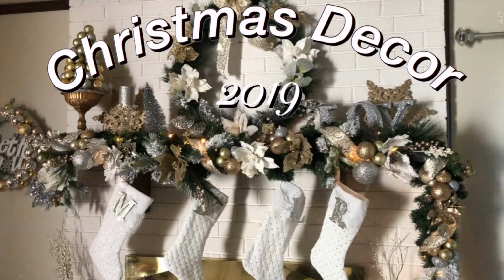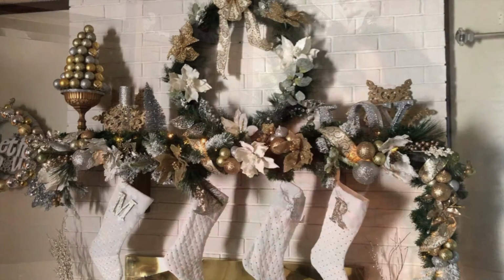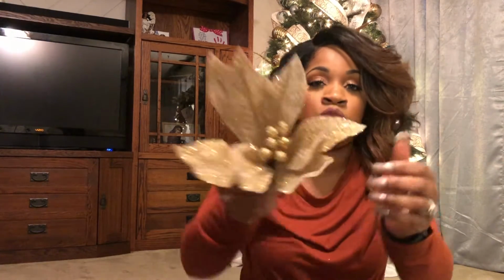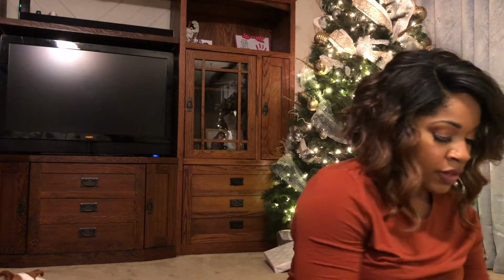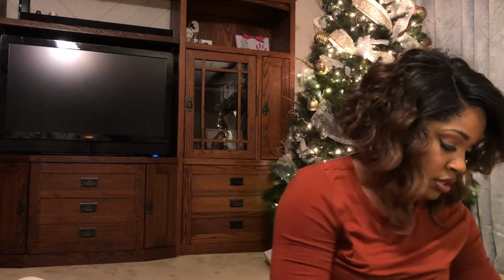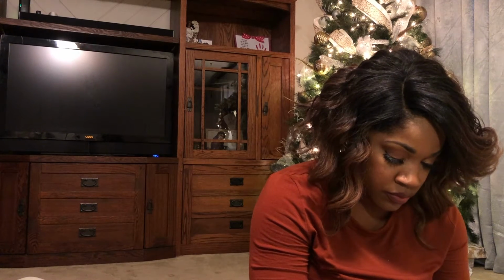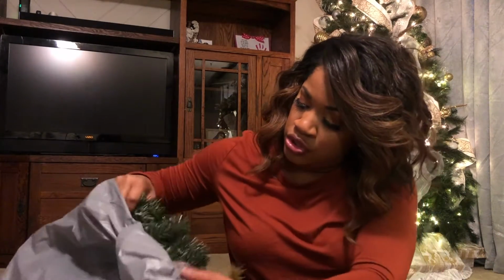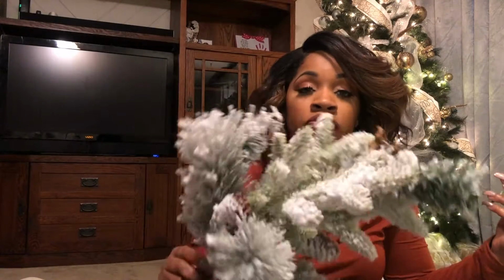Christmas Haul 2019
Take a look at my glam haul ! Im a going to be creating a Christmas wreath to match the one that I currently have DIY so check out all of my finds! I also thought It might be fun to take you with me take a peak at the other gorgeous decor they had !